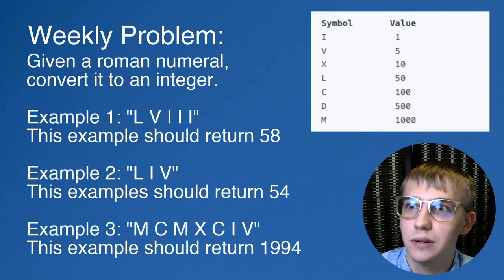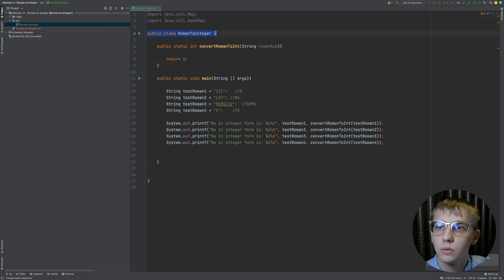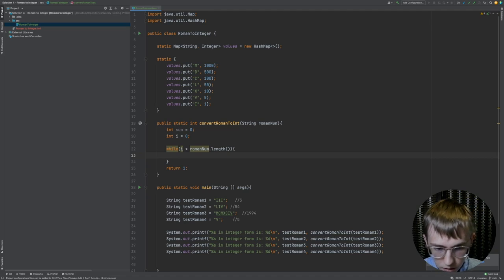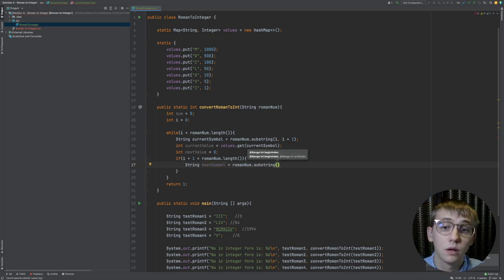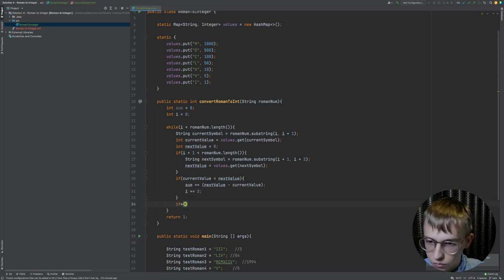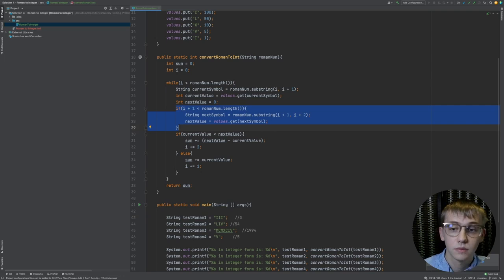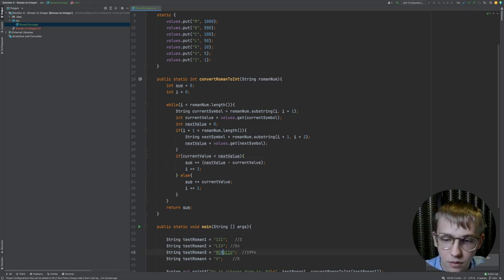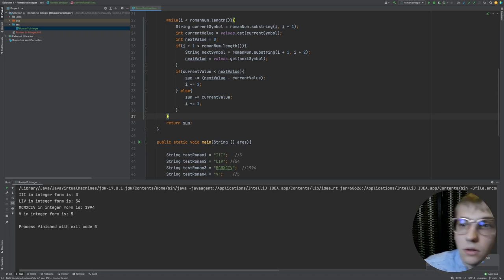Weekly Coding Challenge #4 - Roman To Integer (LeetCode)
I hope you enjoy the video. Sorry about the delay, this one was supposed to be posted last week. As promised, the problem for next week is detailed down below.

Write a function to find the longest common prefix string amongst an array

Example 1:
Input: strs = ["flower","flow","flight"]
Output: "fl"
Explanation: fl is the largest common prefix amongst every string.

Example 2:
Input: strs = ["dog","racecar","car"]
Output: ""
Explanation: There is no common prefix among the input strings.

Constraints:
• 1 (is less than or equal to) strs.length (is less than or equal to) 200
• 0 (is less than or equal to) strs[i].length (is less than or equal to) 200
• strs[i] consists of only lower-case English letters.

Video by Dan Programs. Channel: